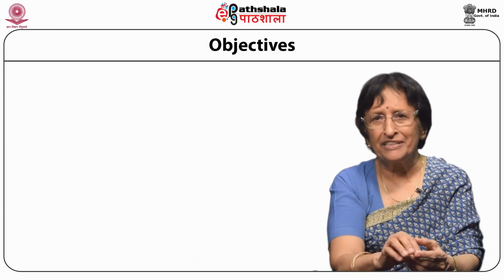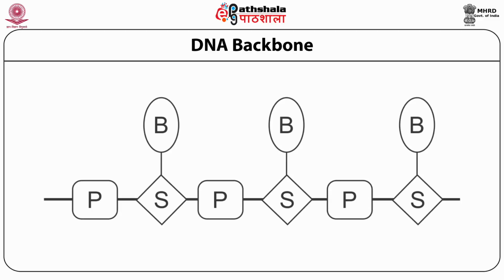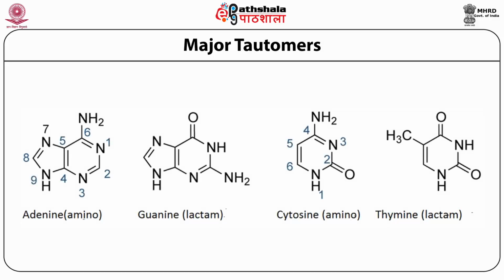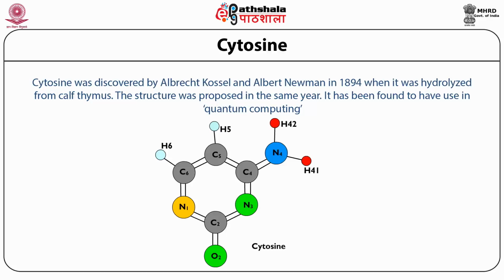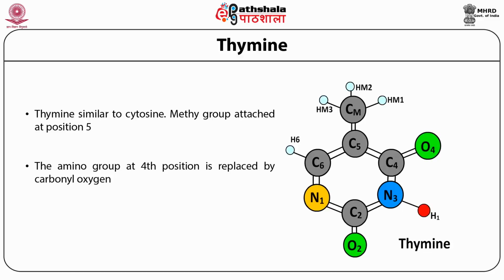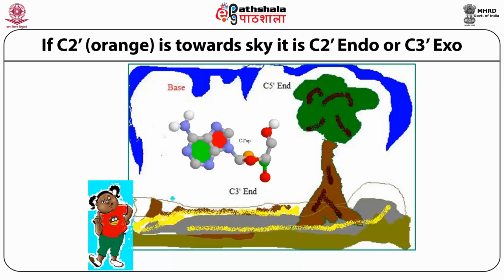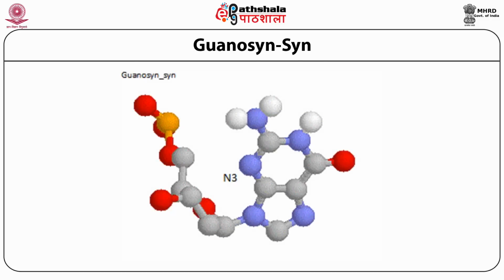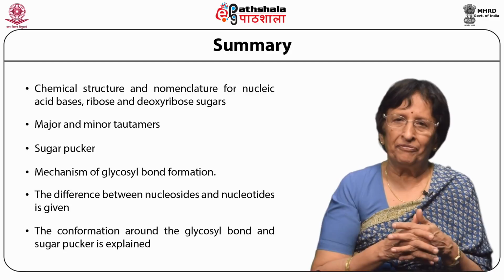Bases, sugars, nucleosides and nucleotides